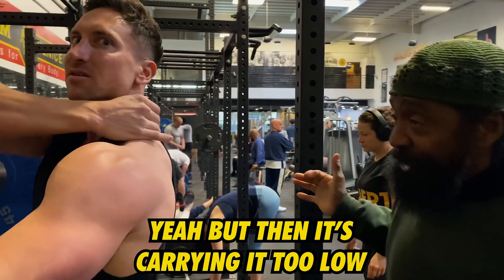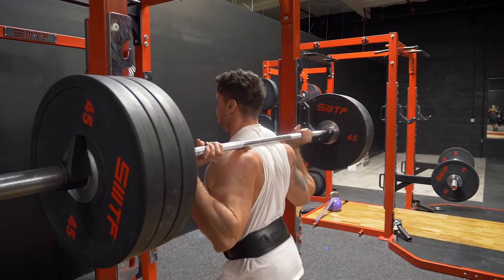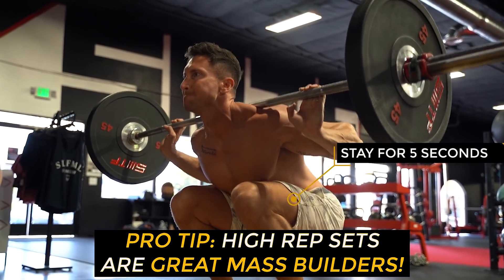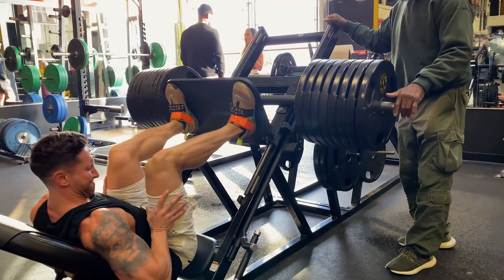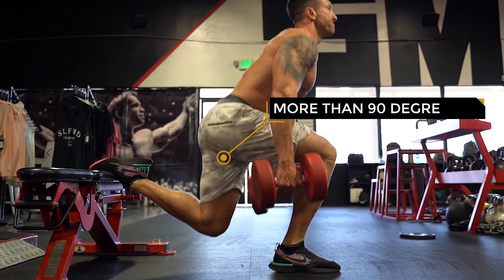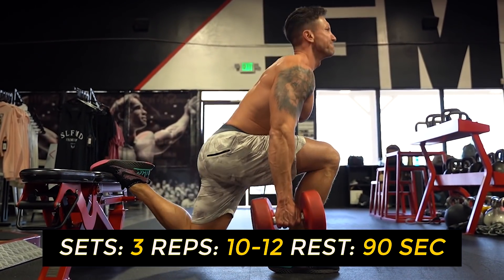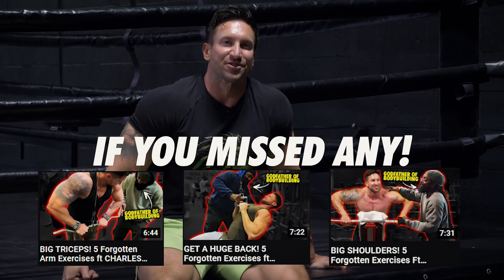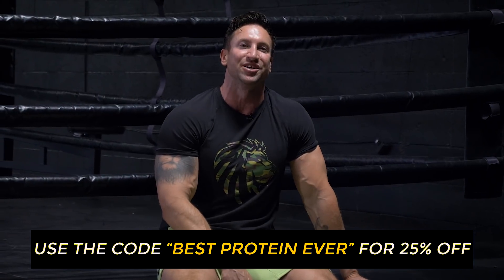BIG LEGS! 5 Forgotten Exercises Ft. Godfather Of Bodybuilding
Welcome to the 2nd to last forgotten exercise video of the series! Today i'm going to share with you an epic Charles Glass leg workout for mass. These are 5 forgotten leg exercises that will add size and mass to your quads and hamstrings. Legs are arguably the most important muscle group in your entire body, so if you want to build mass fast make sure you are not skipping leg day. Try this mass building leg workout with the Godfather Of Bodybuilding and make sure to check out the other videos in the series if you missed any as there is absolute gold to add to your workout regimen!

✚Free SuperHuman protein sample tub when you order SuperHuman Pre! (Exclusive for the Youtube Fam!)